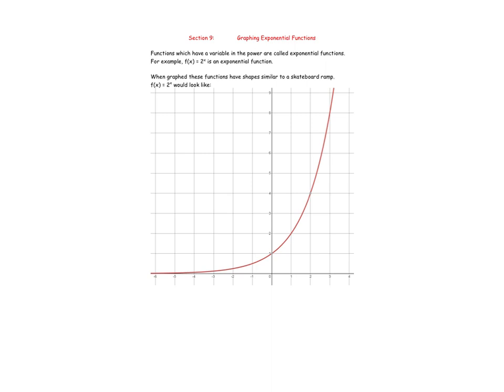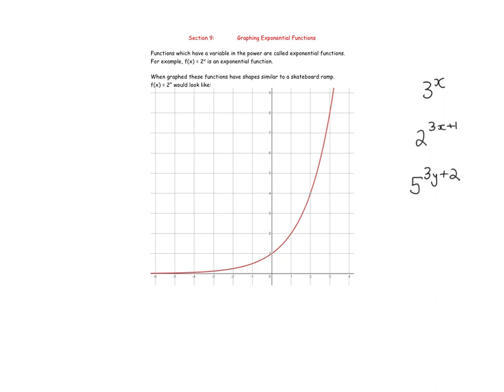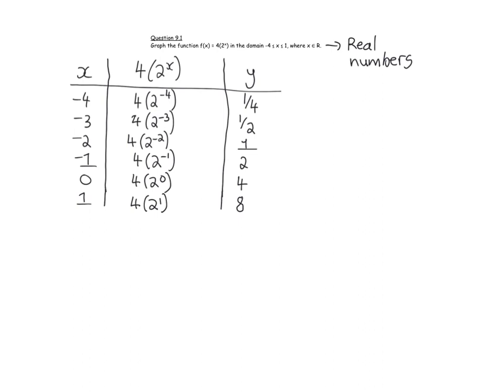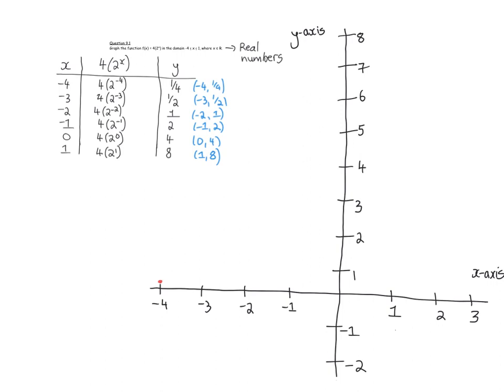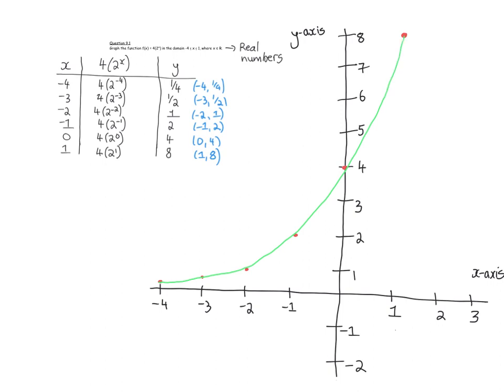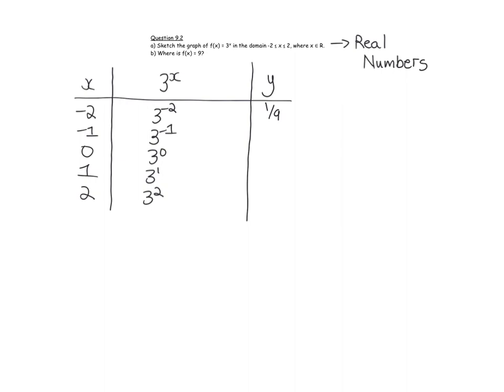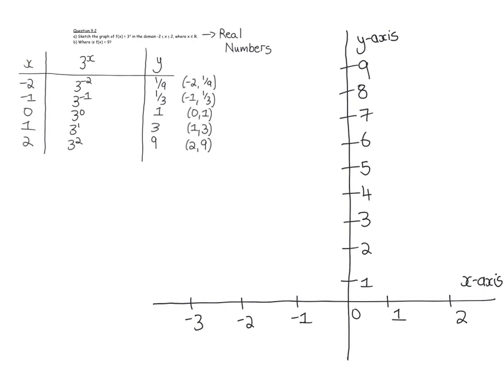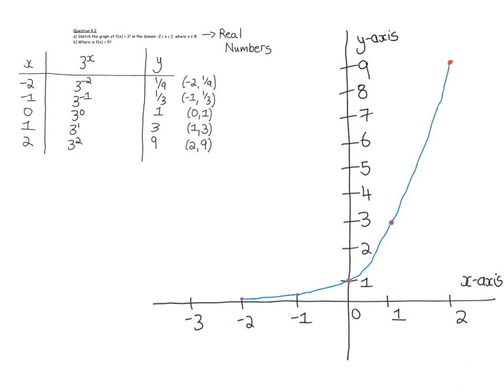Video 13 - Graphing Exponential Functions